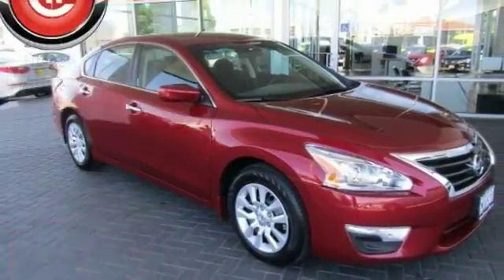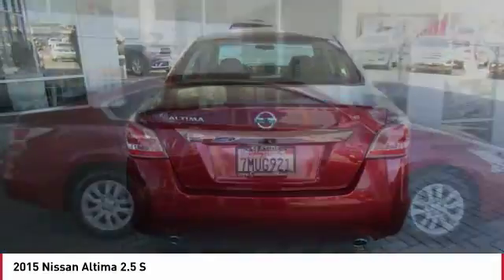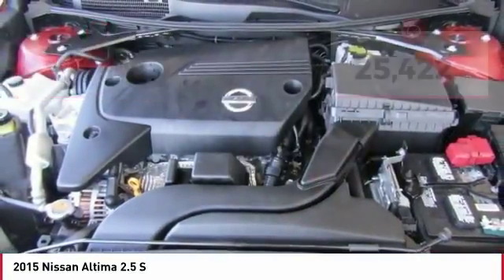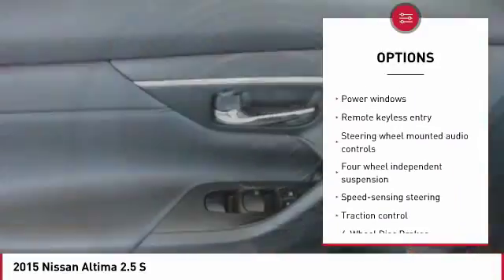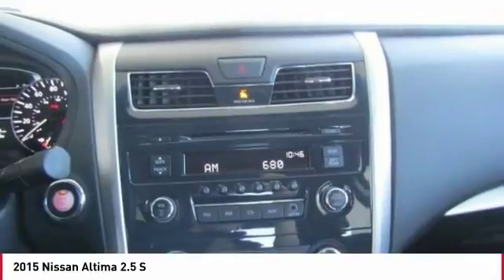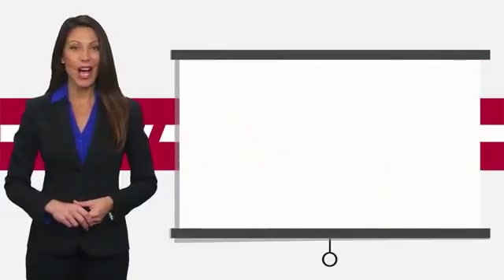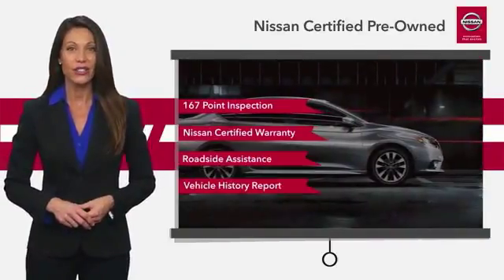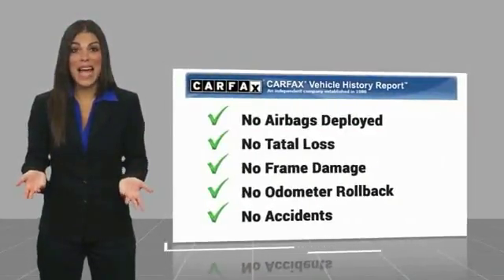2015 Nissan Altima Seaside CA Q3099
2015 Nissan Altima 2.5 S

Cardinale Nissan
1661 Del Monte Blvd.

CARFAX One-Owner. Certified. Cayenne Red 2015 Nissan Altima 2.5 S FWD CVT with Xtronic 2.5L I4 DOHC 16V CLEAN CARFAX, ONE OWNER, FULLY SERVICED, NON SMOKER, STILL UNDER FACTORY WARRANTY, NEW TIRES,   BLUETOOTH  , 100,000 MILE POWER TRAIN WARRANTY!, 6-Way Power Driver Seat, AM/FM/CD/MP3 Audio System, Electronic Stability Control, Fully automatic headlights, Power Driver Seat Package, Power windows, Speed control, Steering wheel mounted audio controls, Traction control.  Family owned company that understands how valuable your time and money are. We price our cars at fair market value. NO GAMES just a honest transparent transaction. We develop outstanding relationships where everyone wins! Recent Arrival! 38/27 Highway/City MPG  Nissan Certified Pre-Owned Details:      Powertrain Limited Warranty: 84 Month/100,000 Mile (whichever comes first) from original in-service date     Includes Car Rental and Trip Interruption Reimbursement     Vehicle History     Warranty Deductible:  50     Transferable Warranty (between private parties)     167 Point Inspection     Roadside Assistance  Awards:     2015 KBB.com 10 Best UberX Candidates     2015 KBB.com 10 Best Sedans Under  25,000 2015 Nissan Altima proudly serving Seaside, Monterey, Salinas, Sand city, Del Ray oaks, Carmel, Gilroy, Watsonville, San Jose, Morgan Hill, Santa Clara, Sunnyvale. CardinaleWay Develops outstanding relationships where everyone wins.  Reviews:      The 2015 Nissan Altima offers all the  best-of  benefits of a Toyota Camry or Honda Accord, but without the midsize-sedan  me-too  factor that inevitably comes with buying one of those cars. The fact that it delivers excellent fuel economy and subtly cool styling is icing on the cake. Source: KBB.com     Impressive acceleration and fuel economy with either engine; strong crash test scores; satisfying ride and handling balance; capable and user-friendly electronics; above-average cabin quality. Source: Edmunds     The 2015 Nissan Altima is a car that must be experienced. Its dramatic curves, gorgeously sculpted steel and wide stance adds up to form a car that is exciting to drive, extremely aerodynamic, and slices through the air with ease. Nissan gives you seven tempting Altima trims to choose from starting with the base 2.5 all the way up to the top-of-the-line 3.5 SL. The 2.5 models all share a 2.5-Liter 4-Cylinder engine with 182hp that gets an EPA estimated 27 MPG City and 38 MPG Hwy. The 3.5 Models on the other hand deliver a thrilling 270hp from a more powerful 3.5-Liter V6, and get an EPA estimated 32 MPG highway. All models come standard equipped with the amazing Xtronic CVT transmission. Inside the 2015 Altima, the cabin is spacious, modern and notably upscale with high-end materials and soft lines. For comfort, Nissan developed extremely comfortable front seats that are not only supportive, their cushions also flex in accordance with your pressure points, to help reduce fatigue while driving. Not to be overlooked is the Advanced Drive-Assist Display between the speedometer and tachometer. Depending on the trim level and how your Altima is equipped, the display can show you such things as caller ID, turn-by-turn navigation, low tire pressure alerts, and lane departure warnings directly in front of you reducing the time you have to look away. SV and SL trims have the option of purchasing the available Technology Package. It gives you Lane Departure Warning, Blind Spot Warning and Moving Object Detection, as well as the Nissan Navigation System with voice recognition and a 7-inch touchscreen monitor. For Safety, all 2015 Altimas come with Anti-lock brakes, Traction Control, Zone Body construction, and 6 airbags. Source: The Manufacturer Summary  Vehicle price and availability are subject to change without notice.